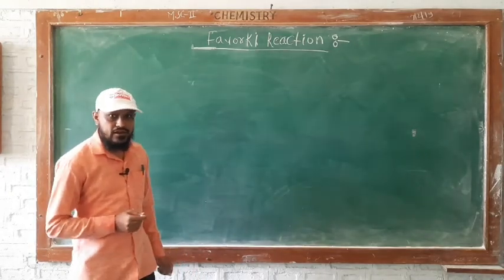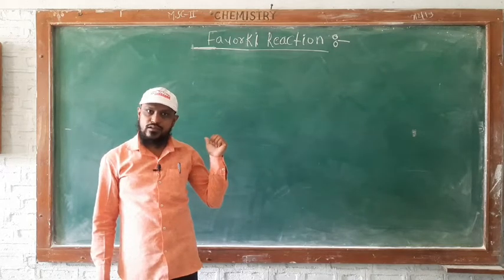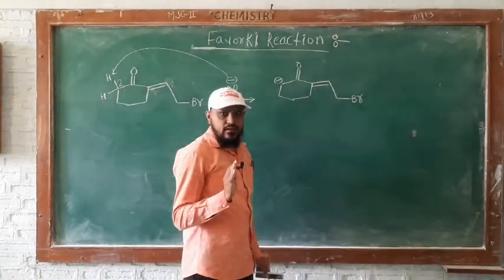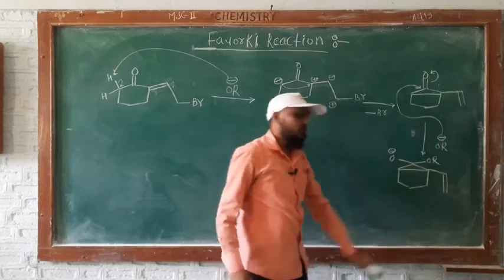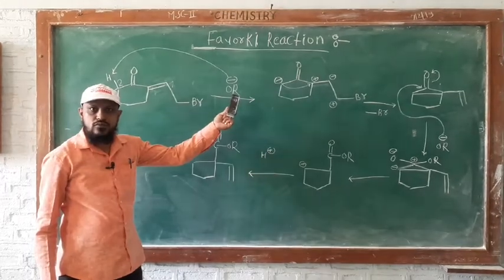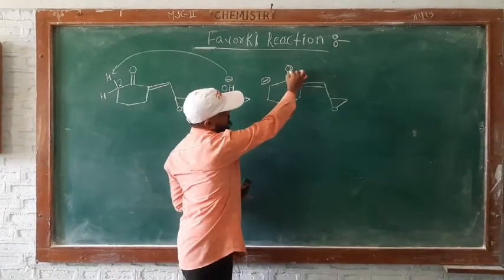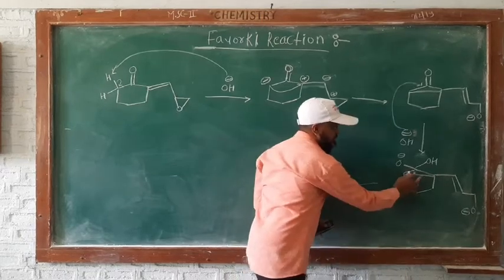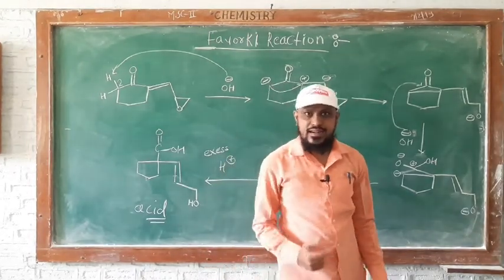Favorski Reaction Part-3